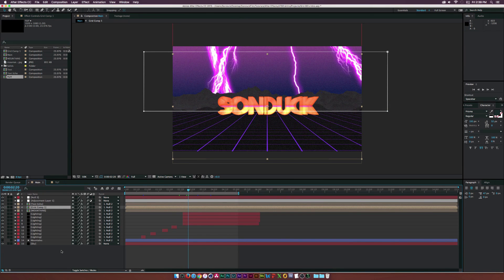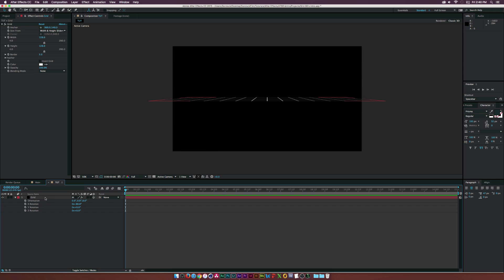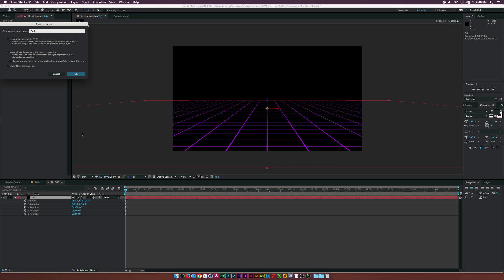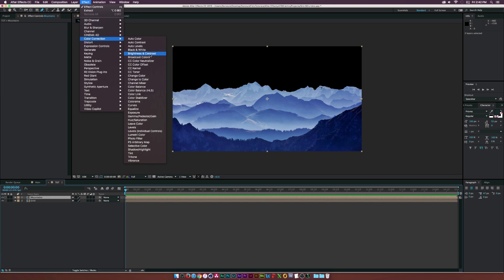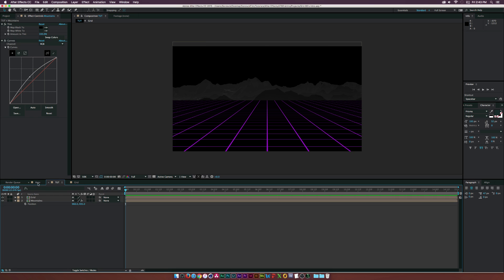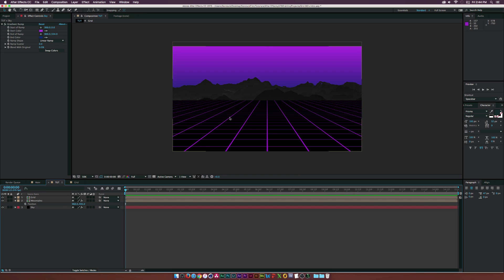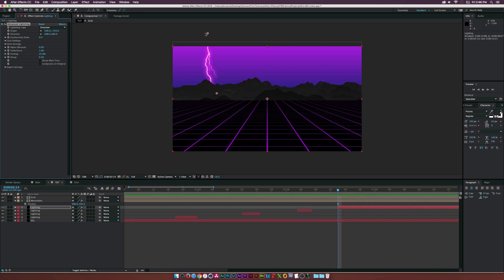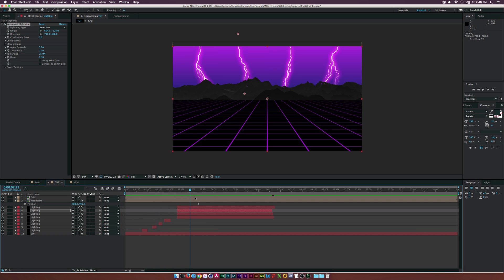After Effects Tutorial: 80'S Style Retro Intro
Create a 80's style retro intro in this After Effects tutorial. This is our second tutorial for creating 80s styled intros in Adobe AE! With this Tutorial you will be able to create an 80's style retro intro using the built-in effects in AE. The effects used are easy to use and you will be able to fully customize the project files. Get your 80's style together and create an intro for your 80s VHS styled projects.